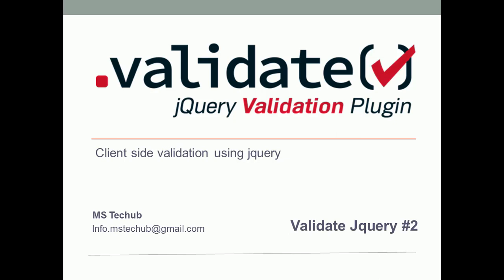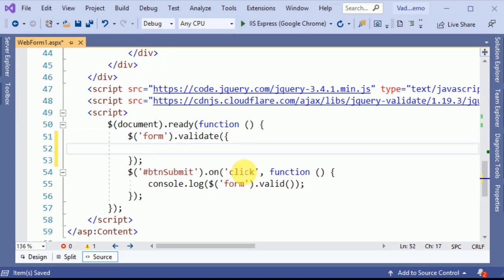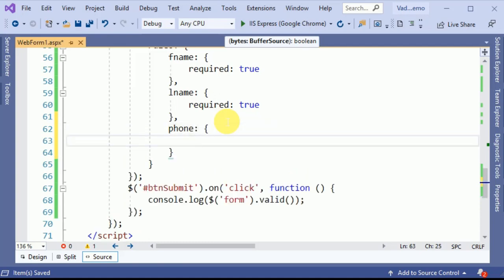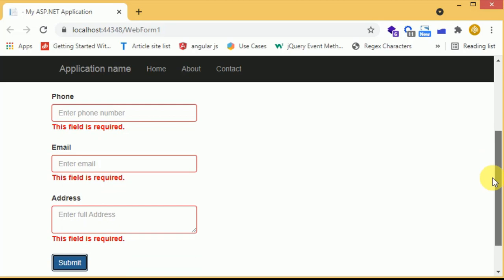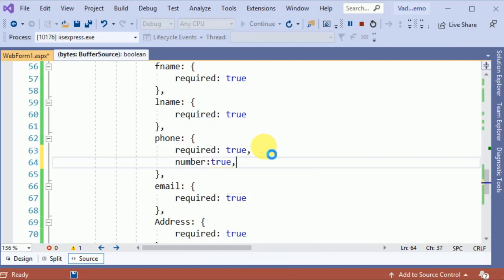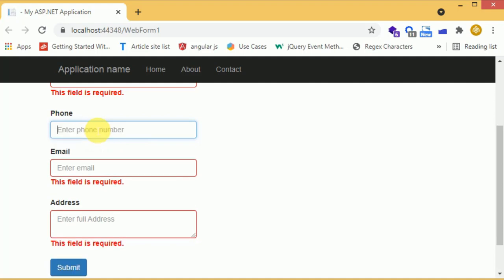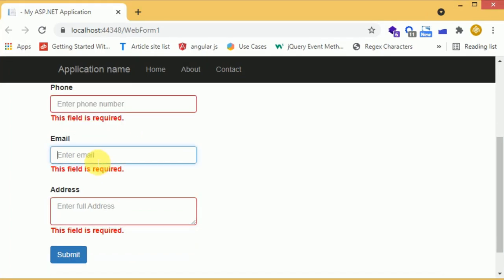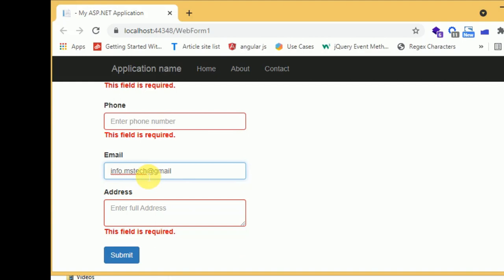JQUERY EMAIL AND NUMBER VLAIDATION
Jquery email validation.
validation of email using jquery.
Jquery validation of number.
Jquery validation of email.
In this video we have shown how to validate number and email field on the form using jquery validate plugin.